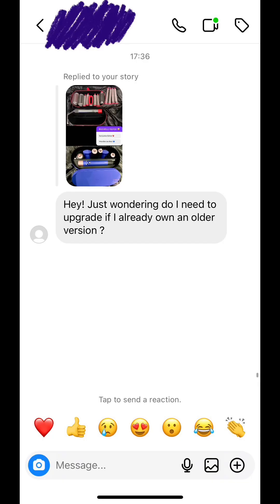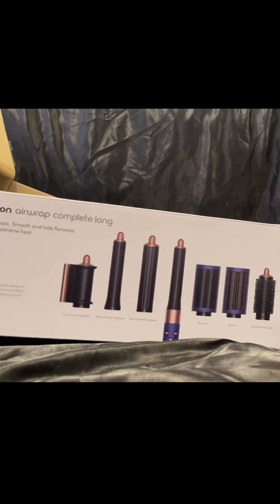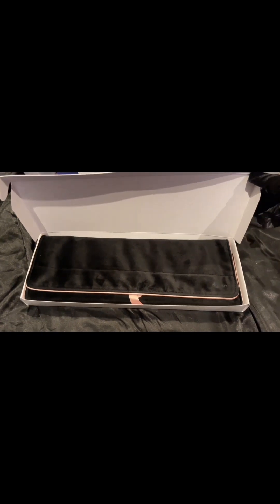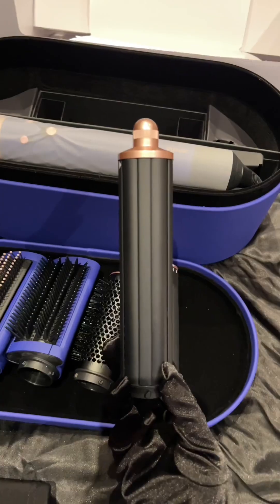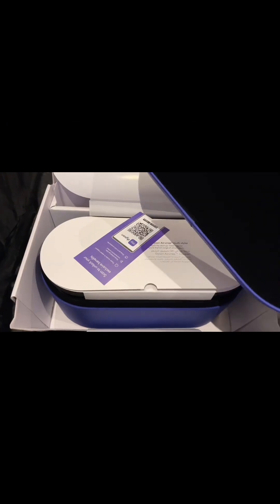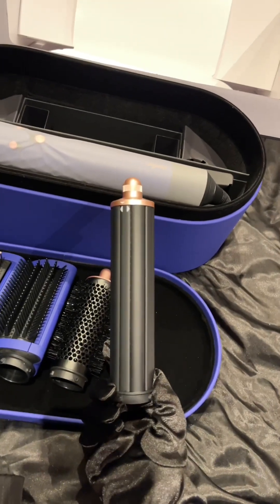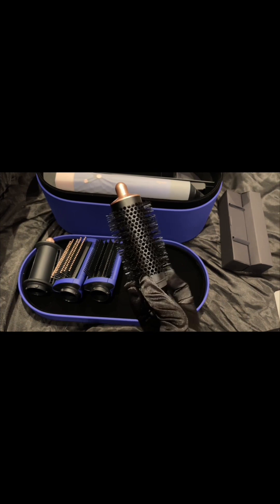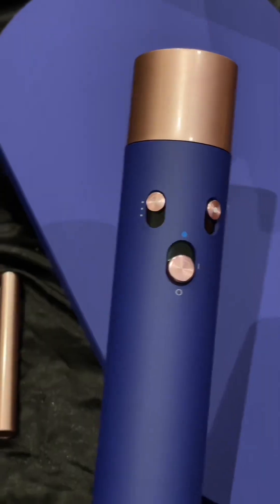Dyson Airwrap Multi-Styler New vs Old! Do you need an upgrade?!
Dyson Airwrap Multi-Styler vs Old Dyson Airwrap Complete

I've always been a Dyson girlie. I owned the older version, and recently got the new multi styler. And this video is to give you a few pointers to decide if you really need the new Dyson. I hope my pointers are helpful for you to make this decision.

Products mentioned

- Dyson Airwrap™ Multi-Styler Complete Long in Vinca blue and Rosé Special Edition

- Dyson Airwrap™ Complete Long (Old) in Limited Edition Red Leather